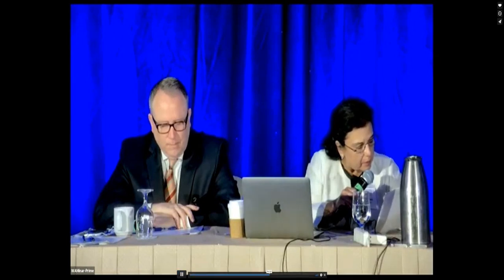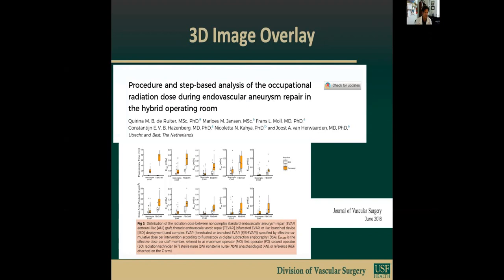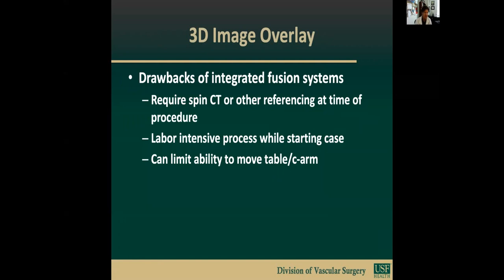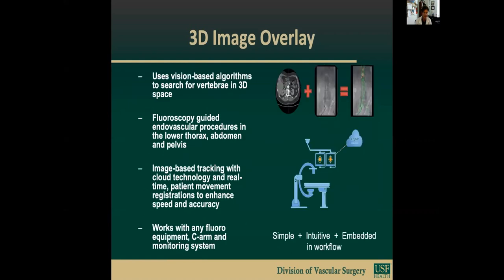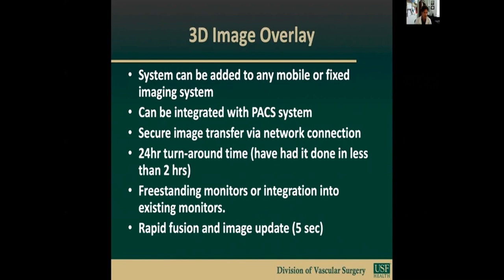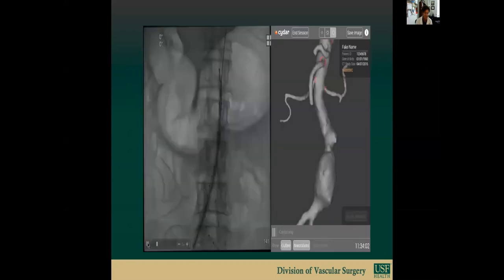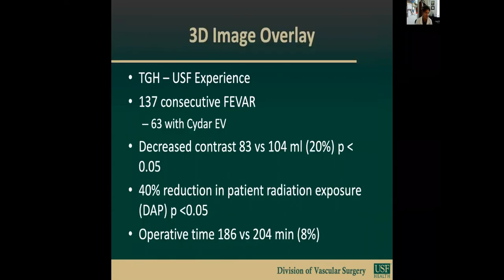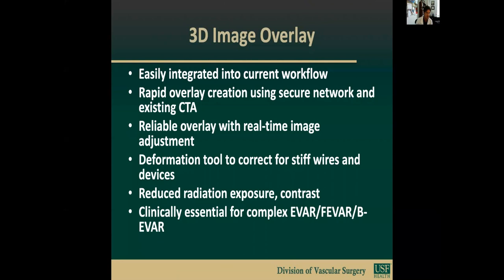How Cydar’s Surgical Augmented Intelligence system has impacted our practice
Dr. Murray Shames
Professor & Chief Division of Vascular Surgery
University South Florida